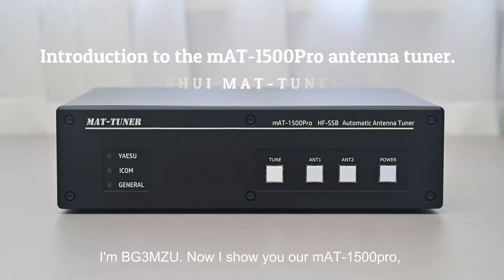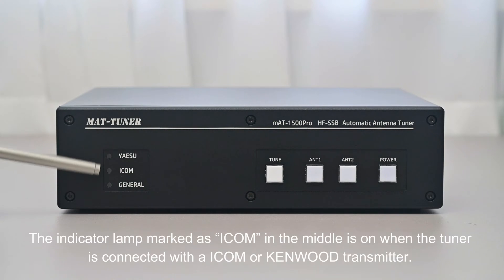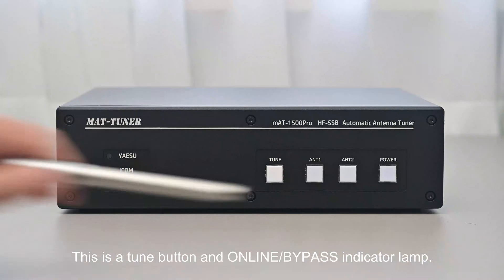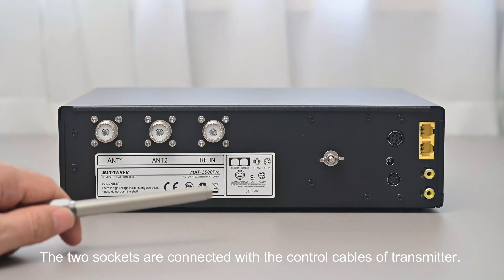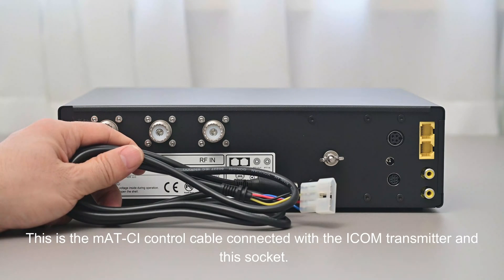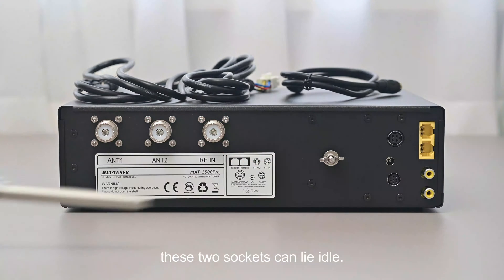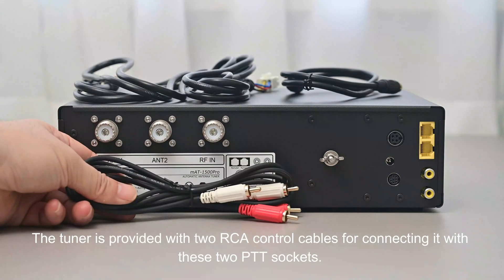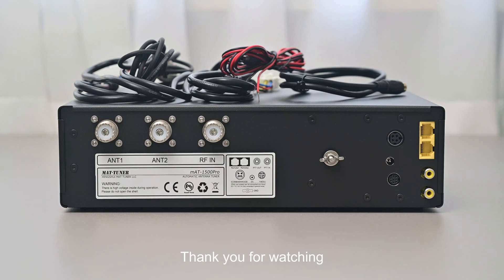MAT 1500Pro Antenna Tuner 1 Introduction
This video gives you a brief introduction to the features of the mAT-1500 Pro antenna tuner.